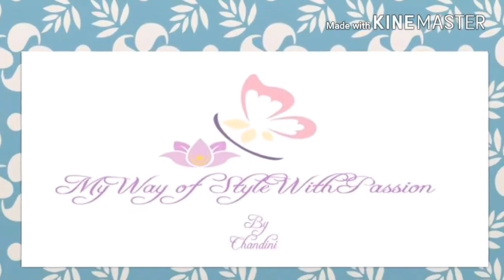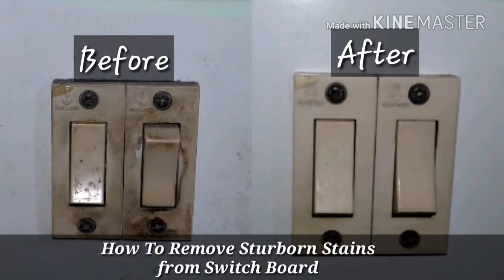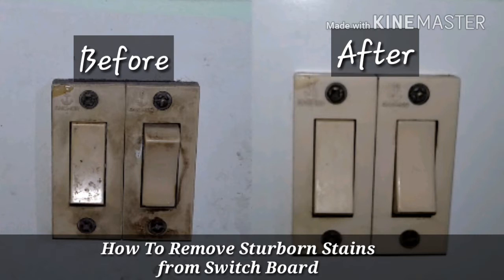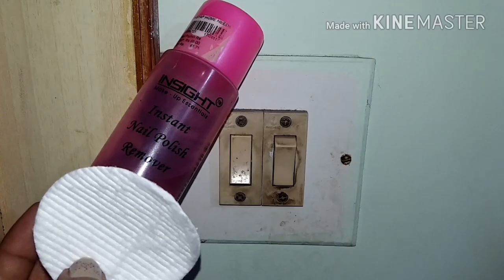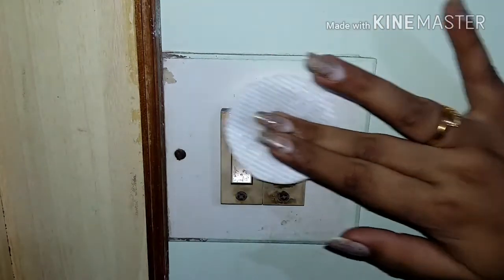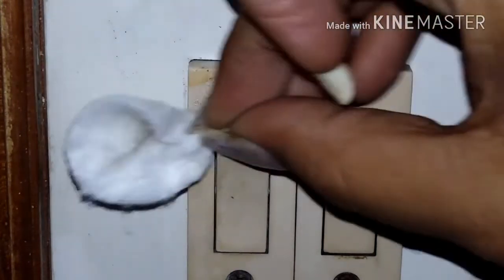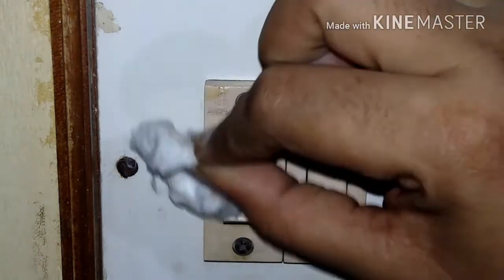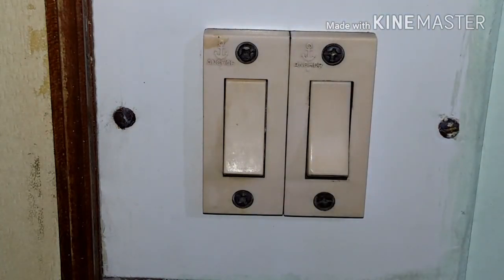Easy Hack | How To Remove Sturborn Stains from Switch Board